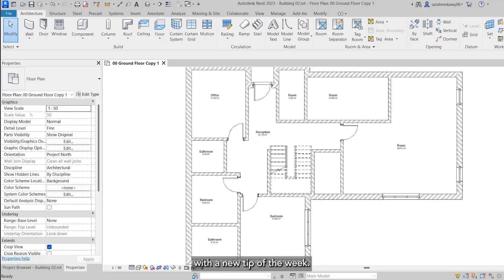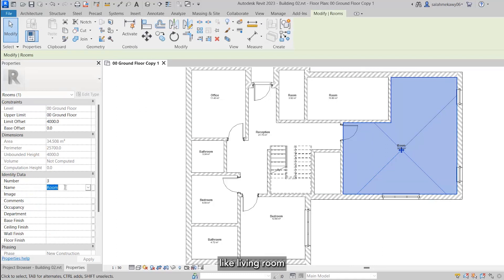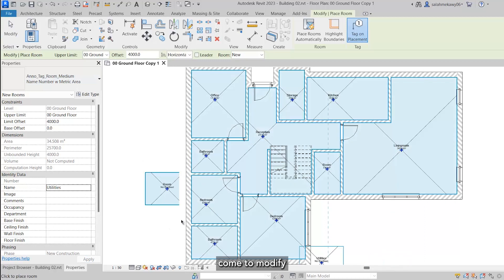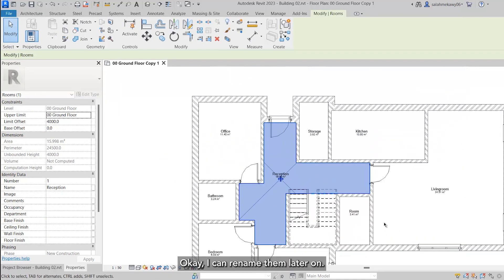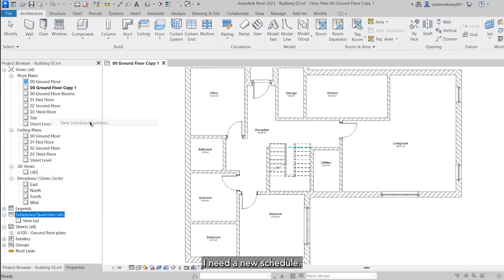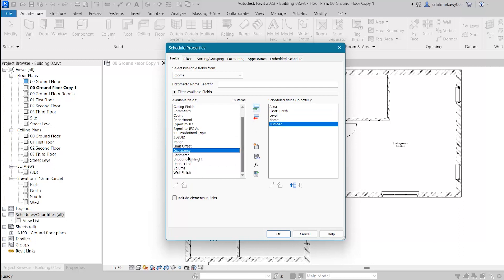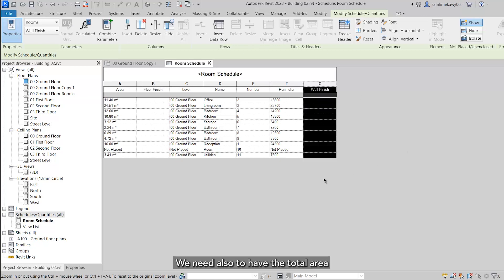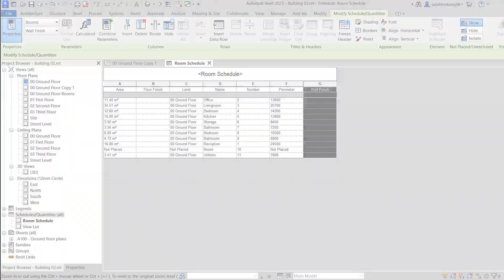Tip-of-the-week: Creating a schedule in rooms on Revit